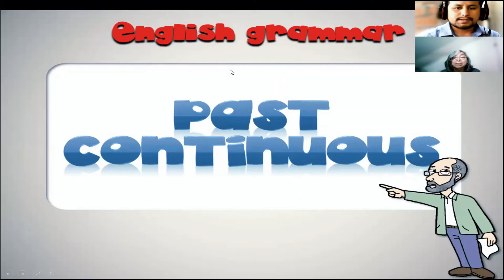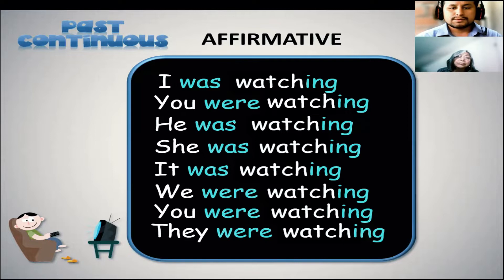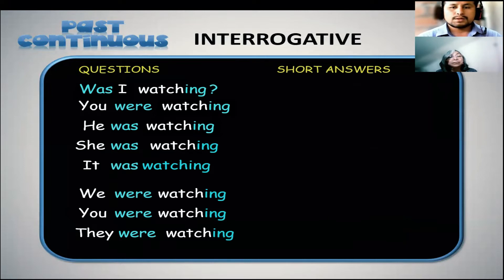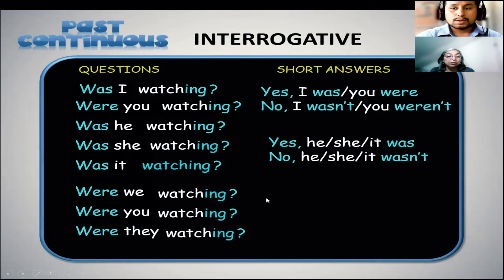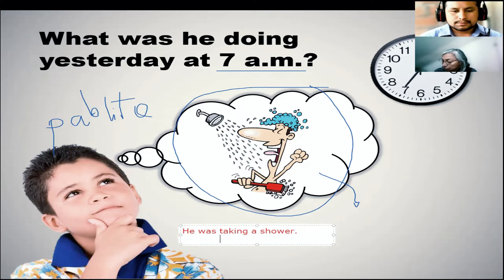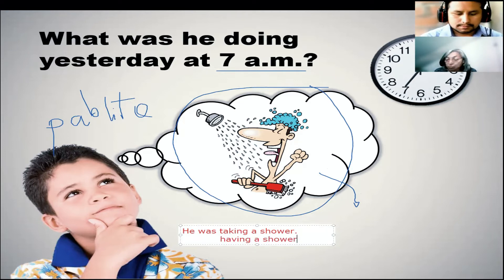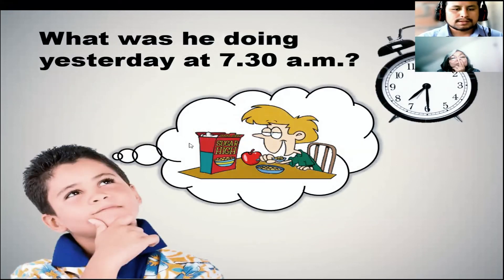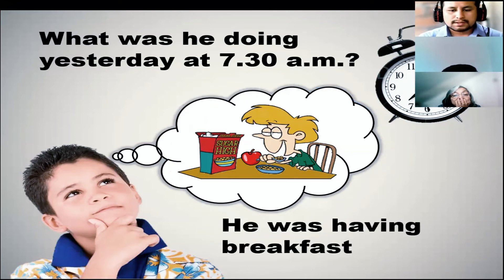🔴DOMINA EL PASADO CONTINUO EN INGLÉS | PAST CONTINUOUS TENSE | GRAMMAR LESSON FOR BEGINNERS 📚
Hey guys!
Aprende sobre el PAST CONTINUOUS TENSE para hablar inglés fluido rápido y fácil 😁 con este tipo de videos para principiantes diseñado desde cero para ti.

Deja tu comentario abajo y ¿cuál es tu sugerencia para el próximo vídeo? ¡Nos vemos luego!

If you're interested in learning more and go beyond that